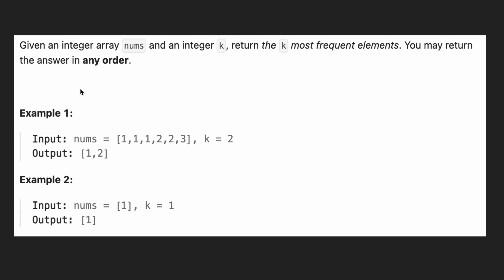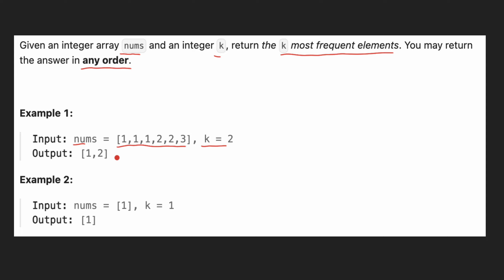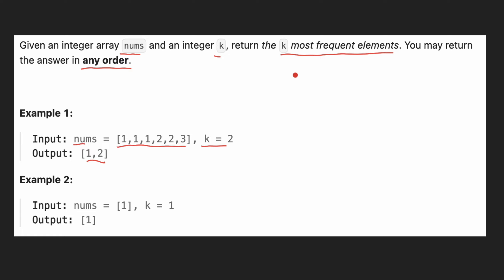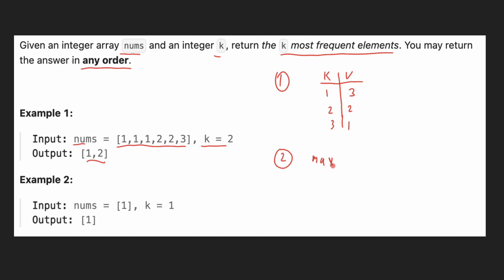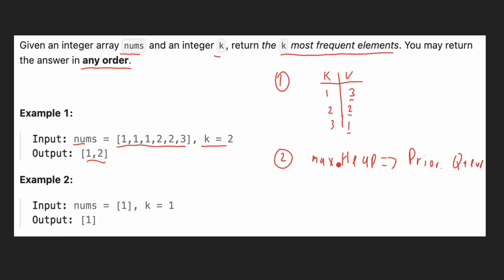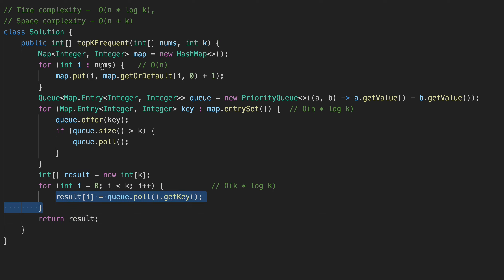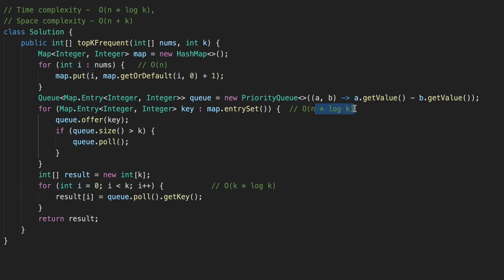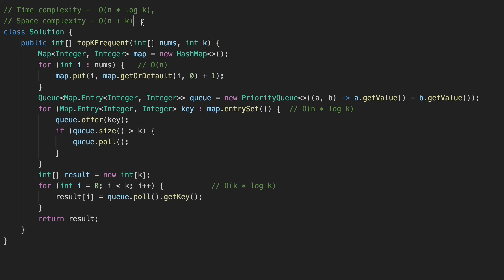LeetCode - 347. Top K Frequent Elements | Heap | Priority Queue | Java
00:00 - Step-by-Step Explanation
02:51 -  Coding

leetcode 447